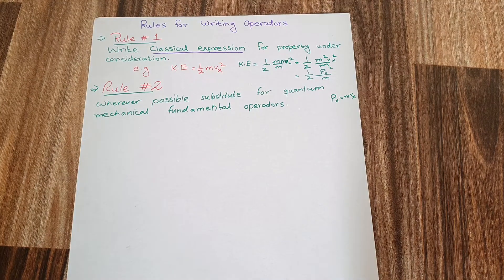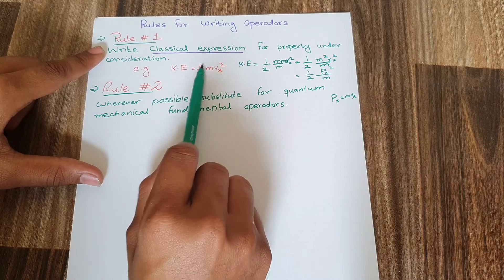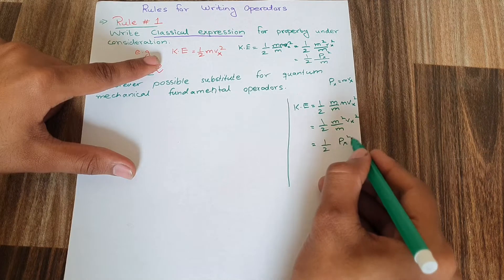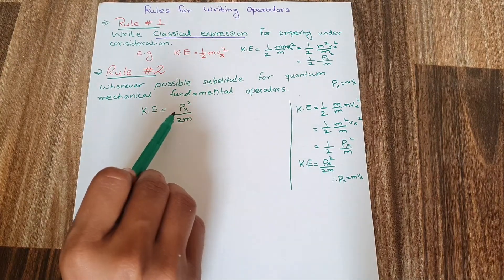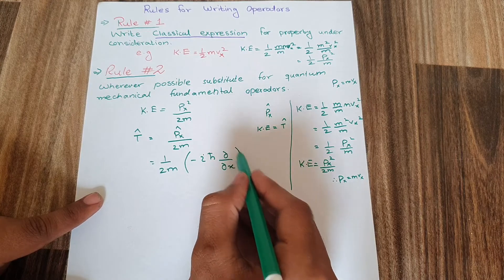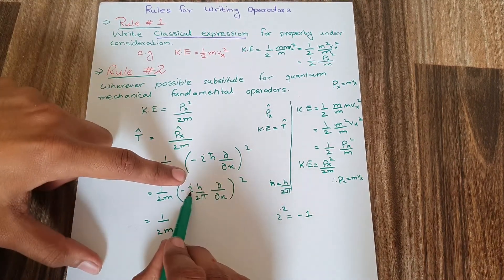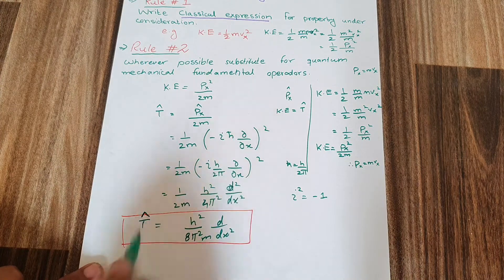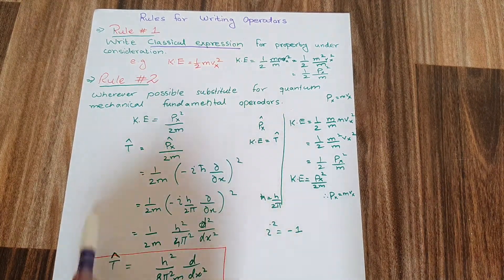Rules for writing operators in Quantum Mechanics